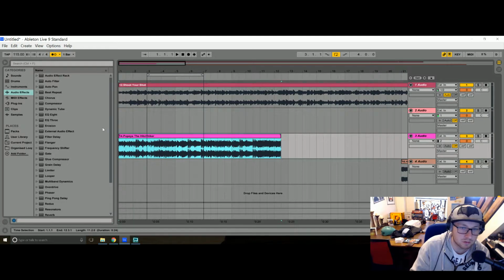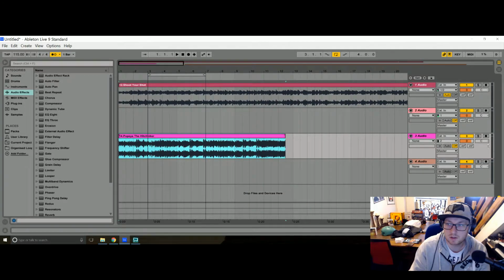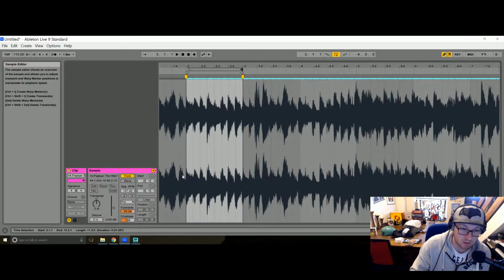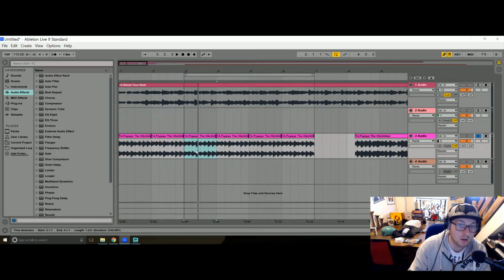Covering Jump Around pt1 on Ableton Live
Majic Palmer creates a cover version of House of Pain's Jump Around for his upcoming solo gigs . Pt1.
He also explains how to make the track using Ableton Live